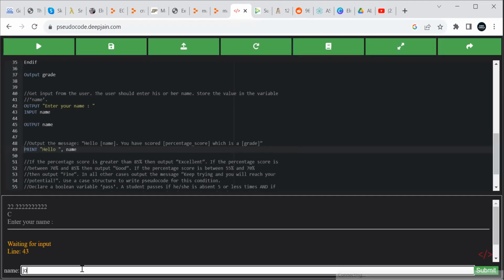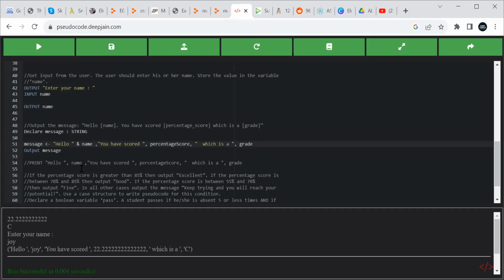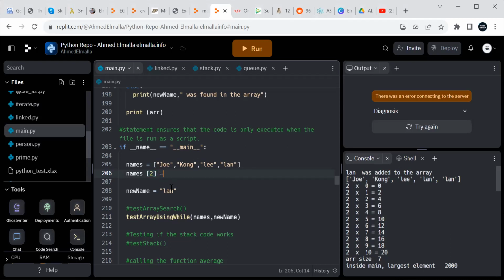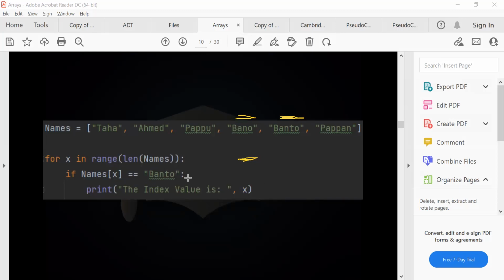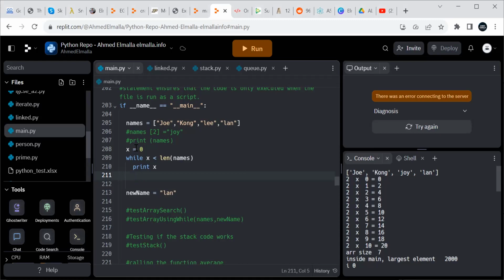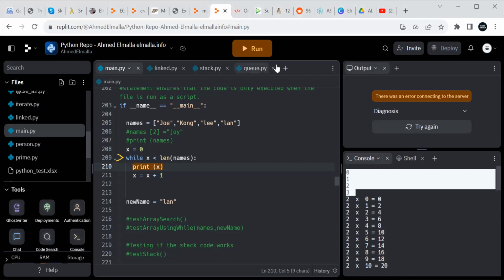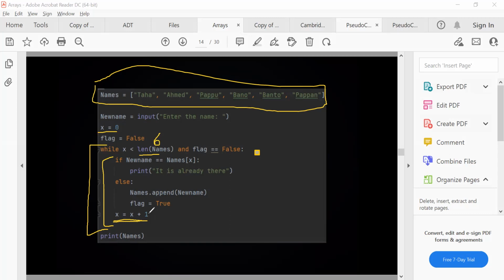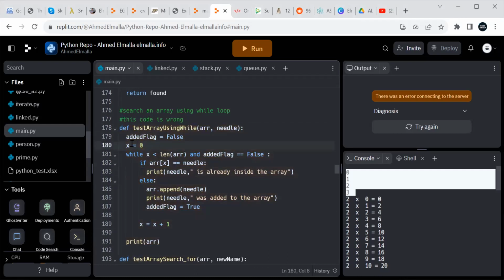9618 - Python video tutorial Class 3 (Part 3 - Arrays append - PapersDock) - Python tutor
Practical session for python code searching for an array element using while vs for loops

**A Mistake in the PapersDock pdf, was also explained in this video along with the correction code.